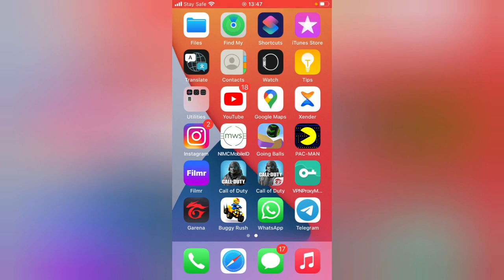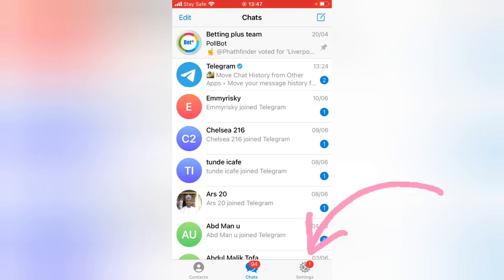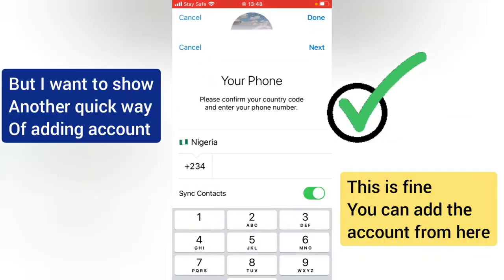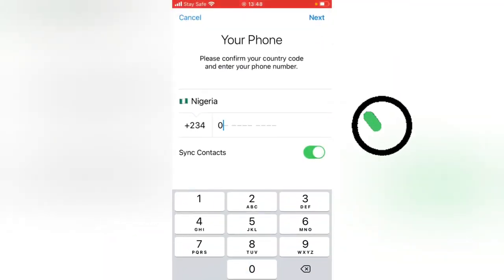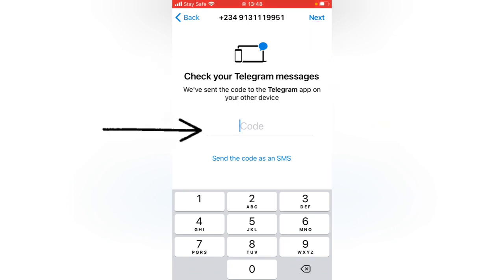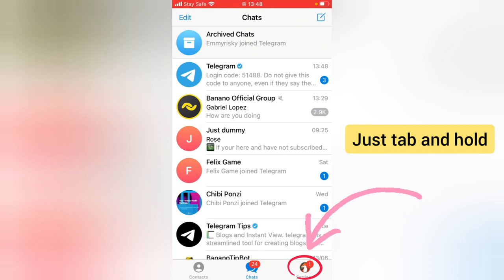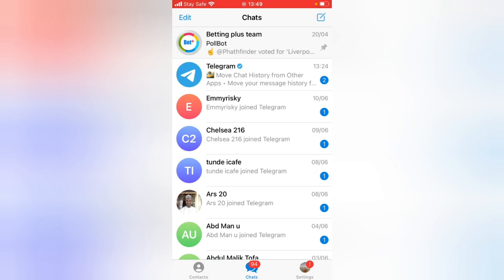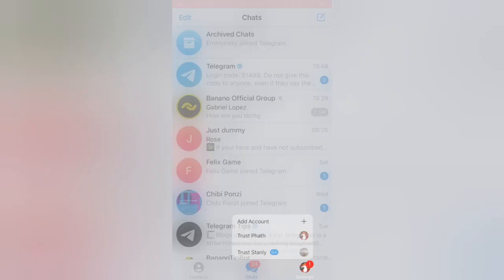Tutorial Login Dual Akun Telegram Pada Iphone 2022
Dengan iPhone (iOS) saya akan menunjukkan kepada Anda cara menggunakan dua akun telegram yang berbeda, saya akan masuk satu akun dan kemudian masuk yang kedua tanpa keluar dari akun pertama sehingga Anda dapat dengan mudah beralih akun untuk menggunakannya masing-masing secara bersamaan tanpa harus logout.

Anda memiliki 2 akun telegram di iPhone Anda dan beralih ke obrolan dengan kontak Anda di iphone itu dan hanya itu yang ada di video ini.

Sebelumnya saya telah membuat video ini untuk Pengguna Android dan hari ini saya membuat video ini untuk setiap pengguna Iphone agar dapat melakukannya juga.